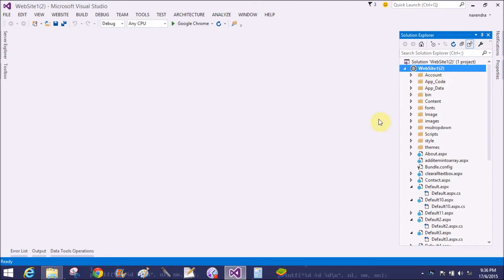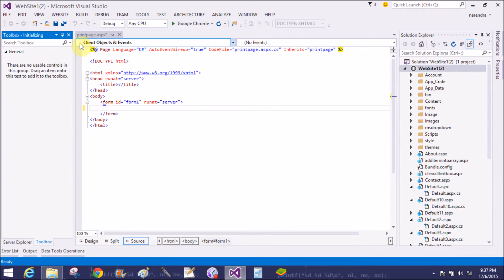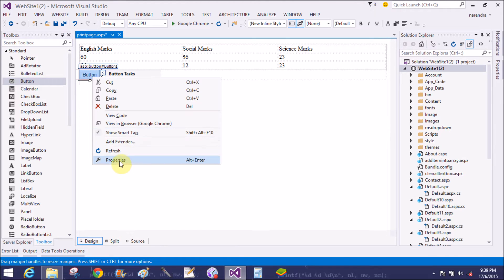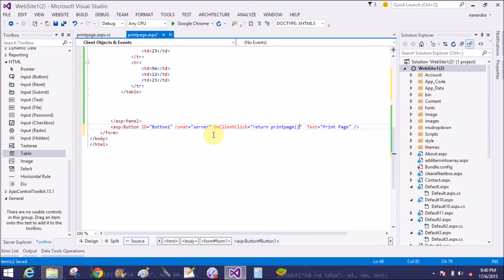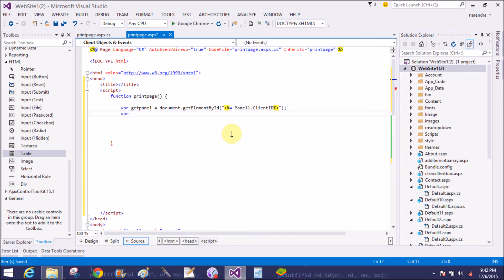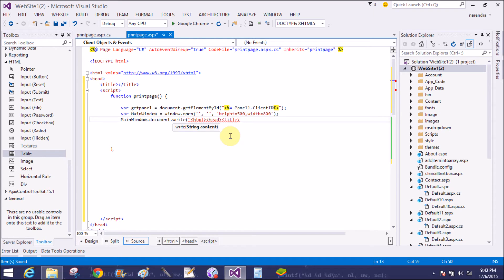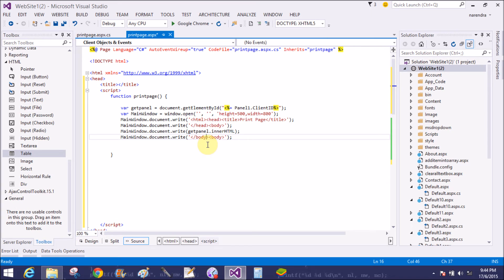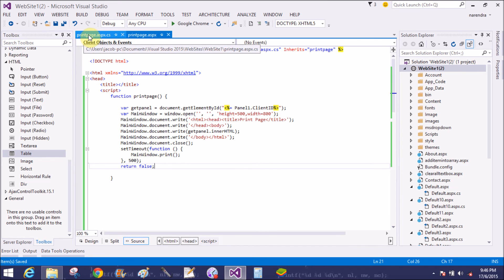How to print specific part of webpage using button in asp.net